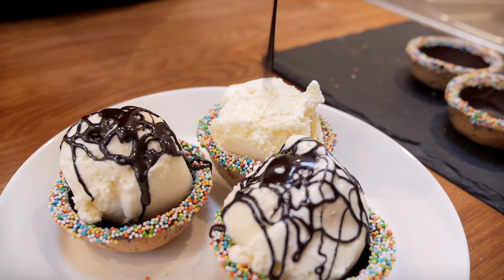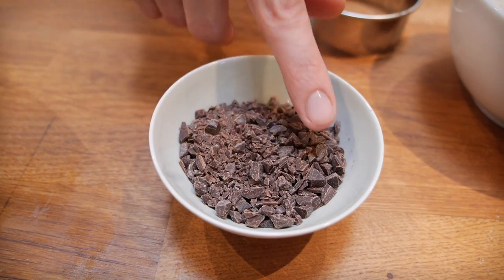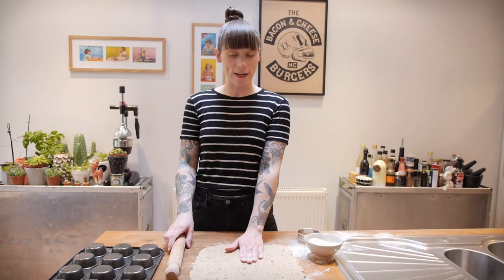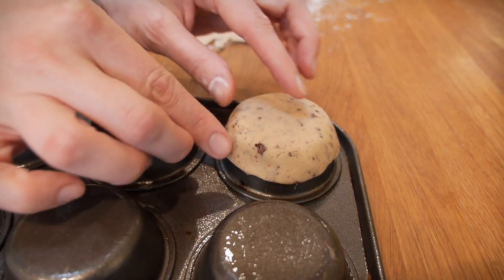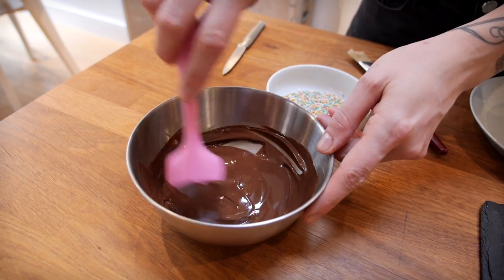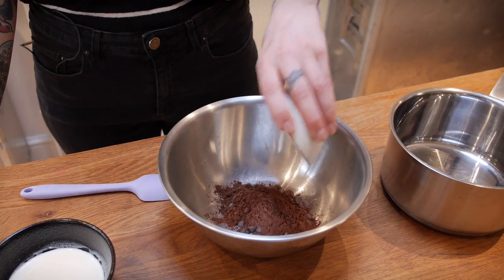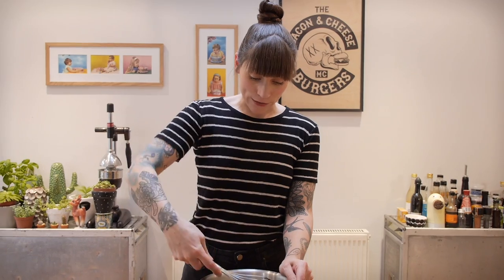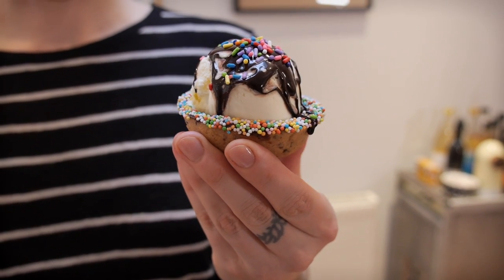Ice Cream Cookie Bowls and The Best Fudge Sauce! | Cupcake Jemma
Bored of eating your ice cream out of china? How about making a bowl that you can EAT? You've got it! This recipe for edible Ice Cream Cookie Bowls AND a killer recipe for Chocolate Fudge Sauce is going to be right up your alley!

Recipe...
For the Cookie Bowls -
100g unsalted butter, soft
50g caster sugar
50g light soft brown sugar
1/2 a large egg + a couple of drops of vanilla extract
210g plain flour
30g very fine chocolate chips
100g dark chocolate, melted
Sprinkles for decorating
ICE CREAM!

For the fudge sauce -
60g double or whipping cream
25g caster sugar
100g golden syrup
30g dark chocolate
20g cocoa powder
pinch of sea salt
MORE SPRINKLES!

**Thanks to Squarespace for sponsoring this video - I love making videos but it does take quite a lot of my time alongside running C&D and having a bit of sponsorship helps us to carry on filming them. This is the first sponsored video I've done so I just wanted to also reassure you guys that Squarespace are not involved in the video, recipe or content in any other way than the little messages at the start and end.**

Crumbs & Doilies
1 Kingly Court
London
W1B 5PW